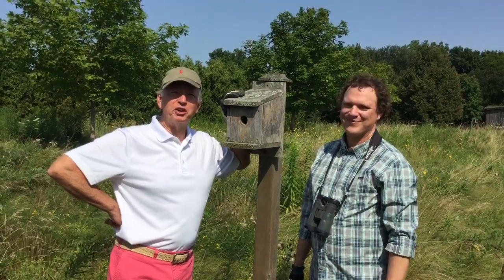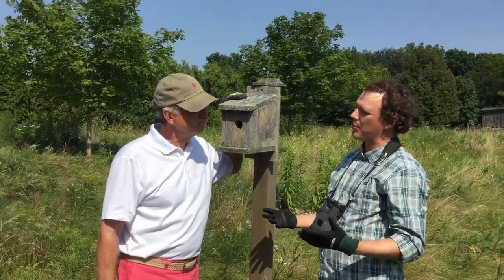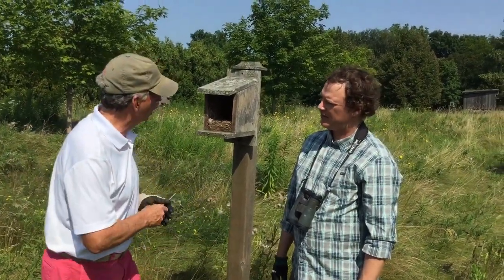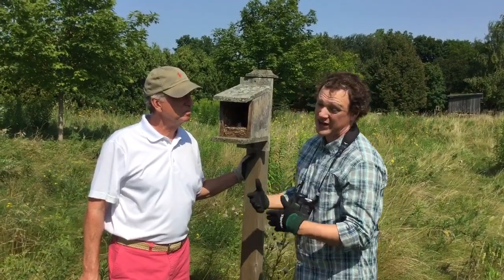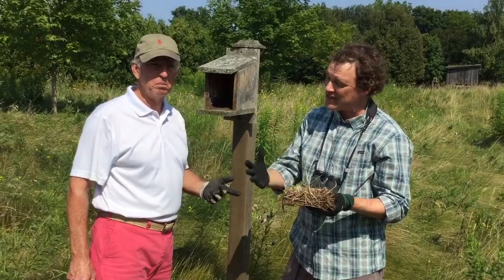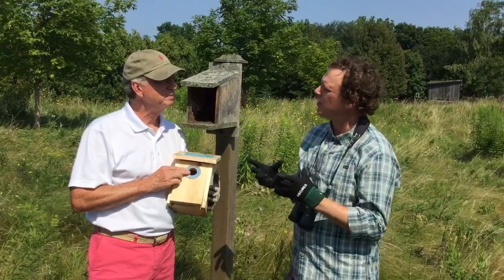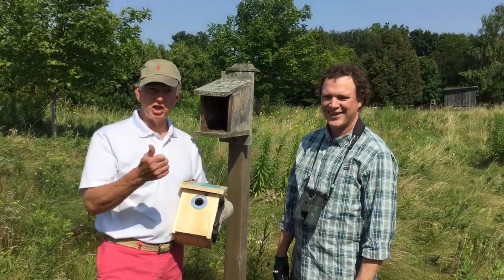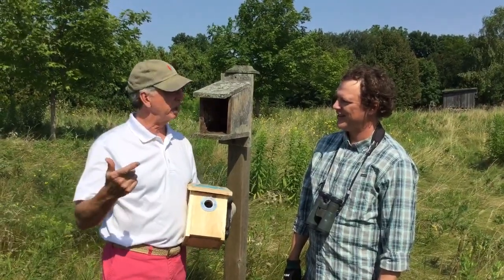Birding Tips from Jody Allair, Bird Studies Canada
Mark Cullen and Jody Allair discuss the importance of nesting boxes.
Jody Allair is a biologist and educator with Bird Studies Canada.